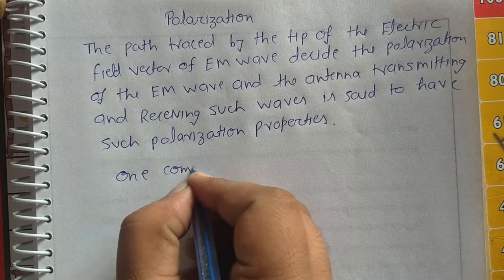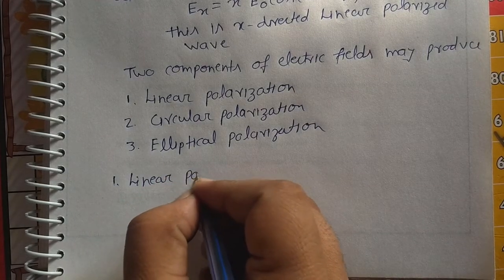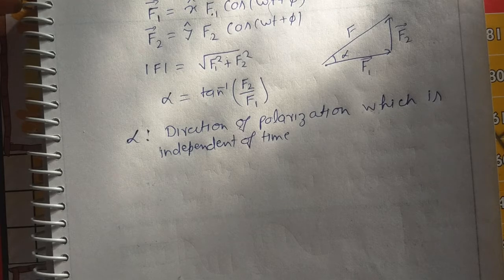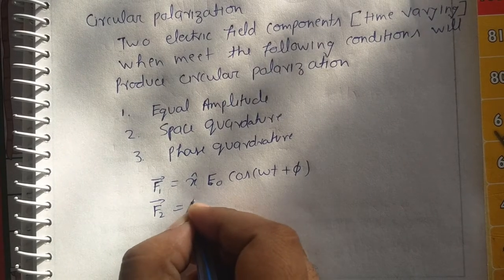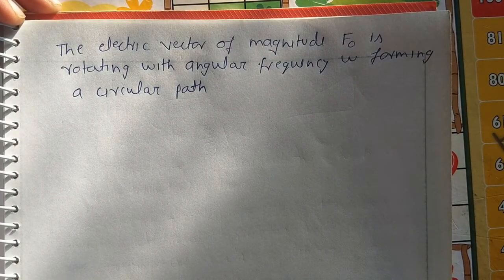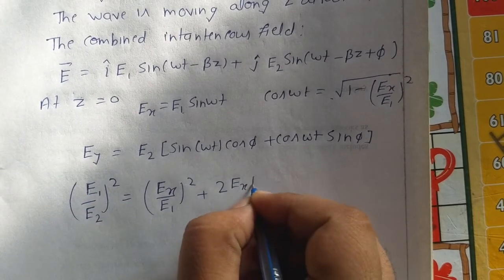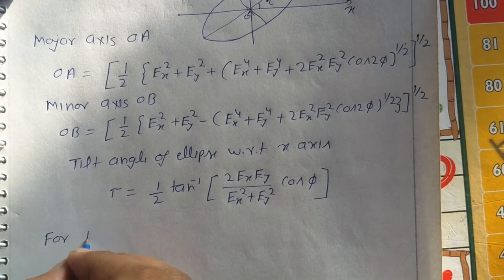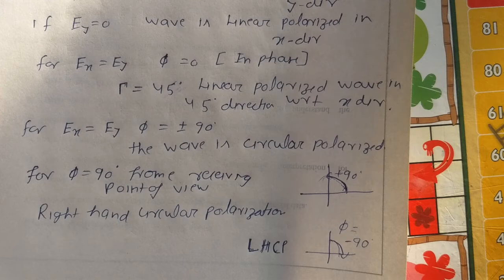Polarization of EM Waves | Antenna & Wave Propagation | Aarohi Classes | Lecture No. 08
In this video, i have explained some Polarization of EM Waves related to following outlines:

1. Linear Polarization
2. Circular Polarization
3. Elliptical Polarization

Aarohi Classes channel is all about Engineering and Technology. Here this video is a part of Antenna and Wave Propagation.